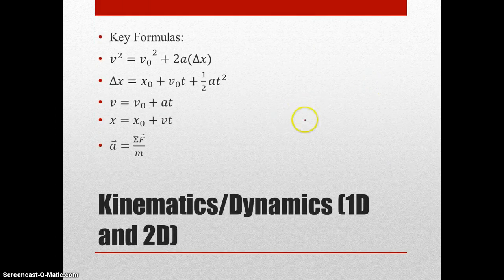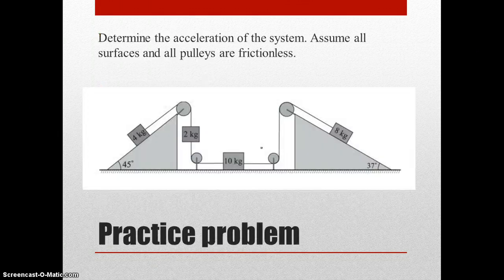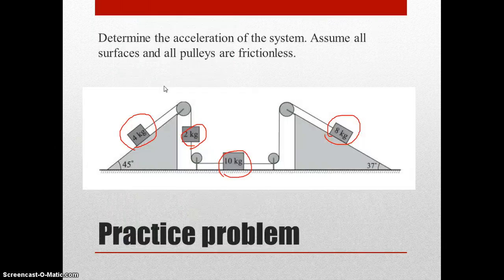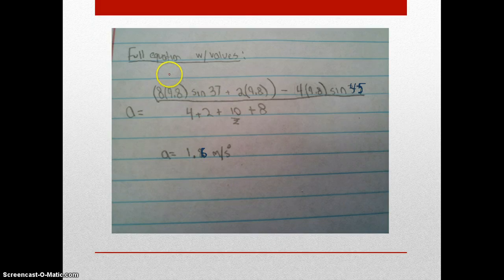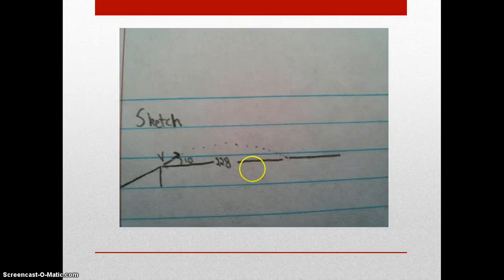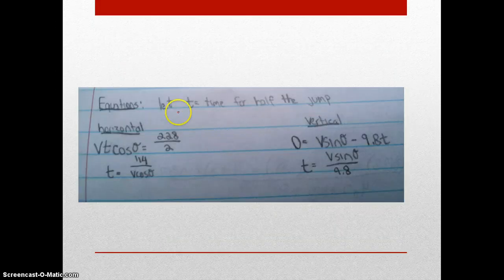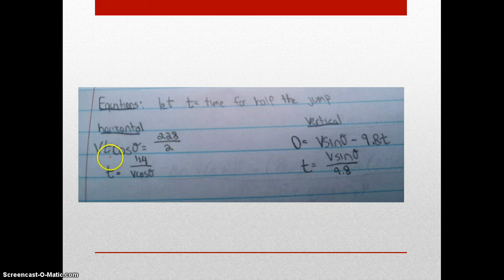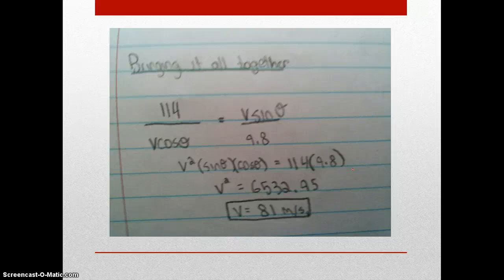Midterm review units 1-3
Vignesh Gopal period 1